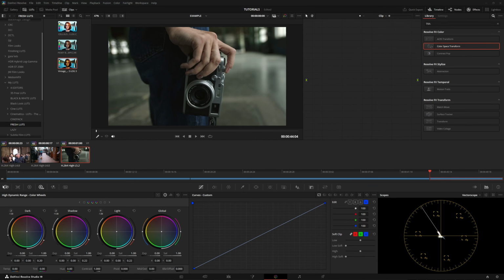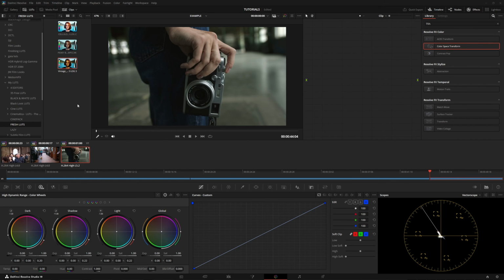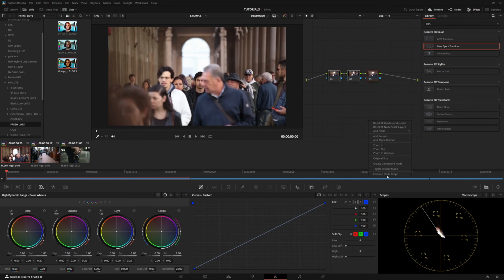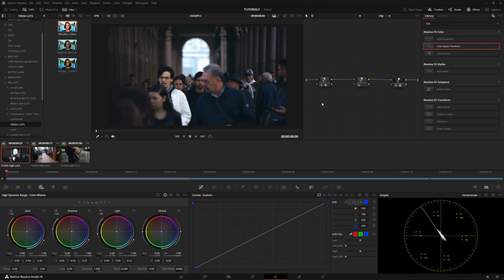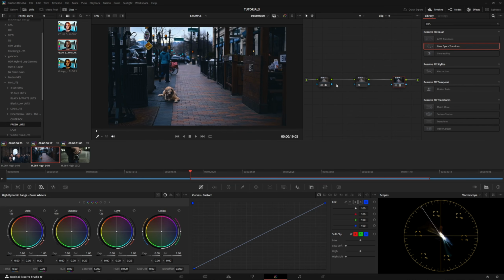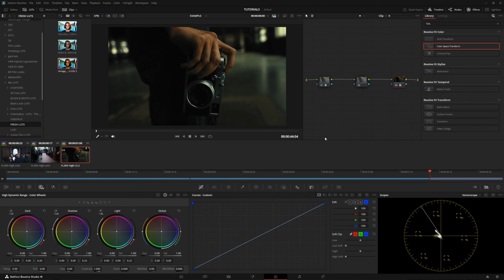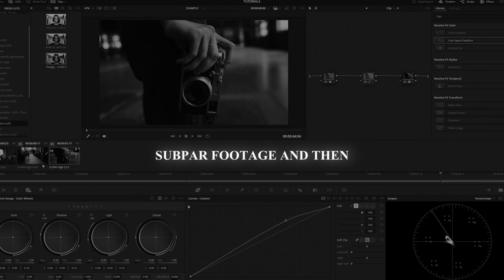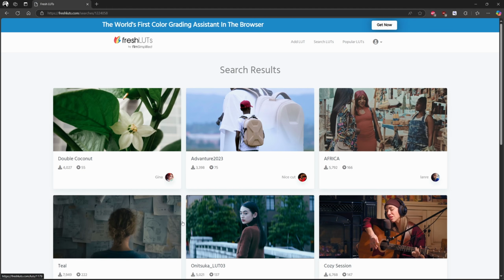Why Your LUTs Look Bad (and How to Fix It in DaVinci Resolve)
Using LUTs wrong? Yeah, probably. Let me show you how to actually use them the right way in DaVinci Resolve without wrecking your footage. Just straight-up tips to make your stuff look pro. Watch this if you’re tired of your edits looking like trash.

Hit like, drop a comment, and sub if this helps.   :3